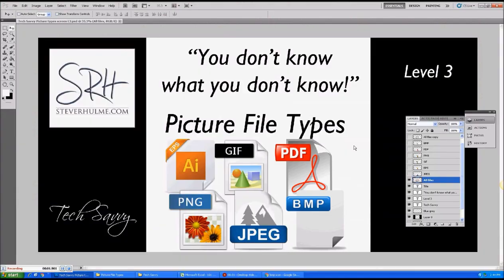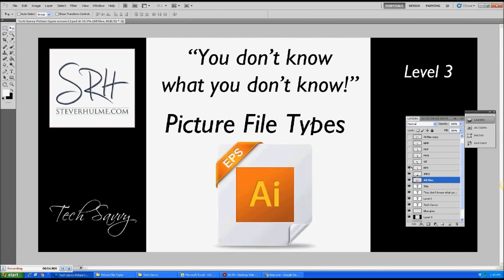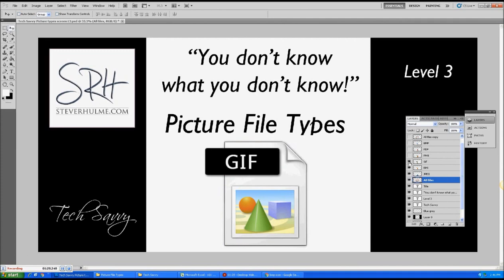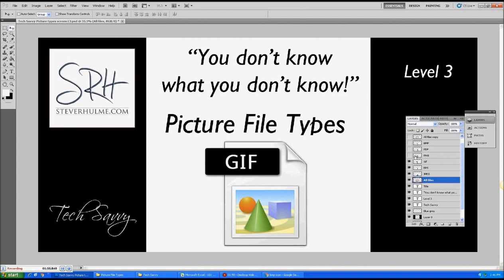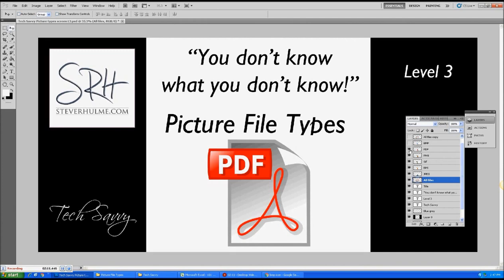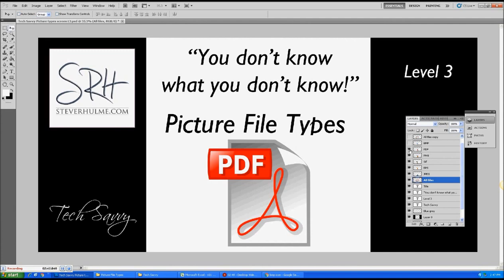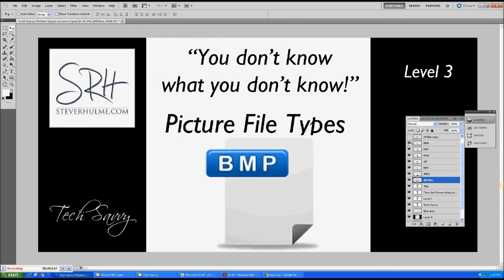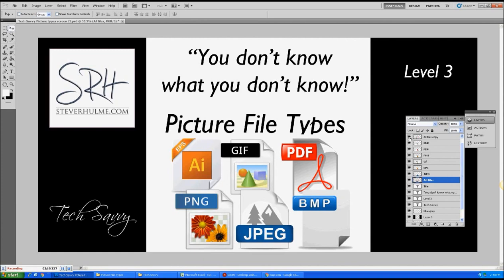Tech Savvy You don't know what you don't know Picture file types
Tech Savvy - http:/ - 'you don't know what you don't know' back to basics videos for the beginners in computing.
Picture file types like jpeg files & PDF.
Let me help you take the frustration out of computing. Also give you a helping hand by fast tracking you through some of the short cuts to computers.